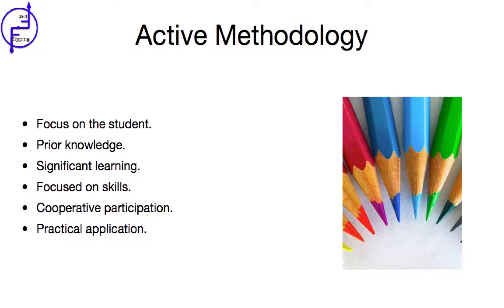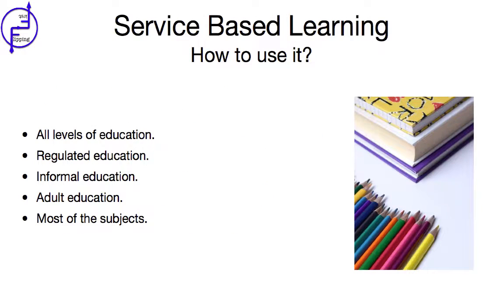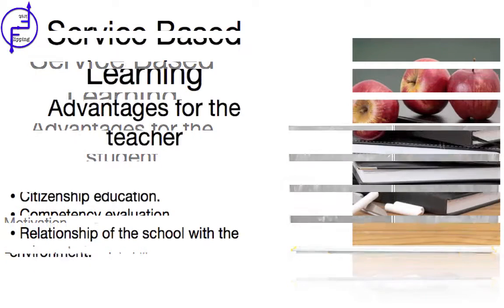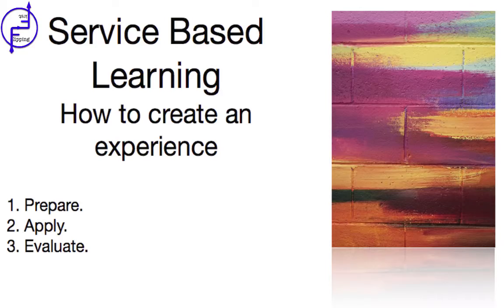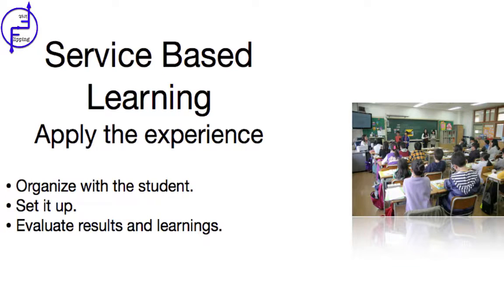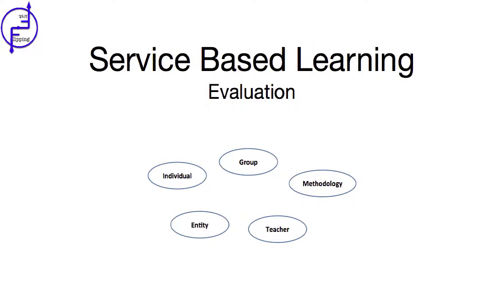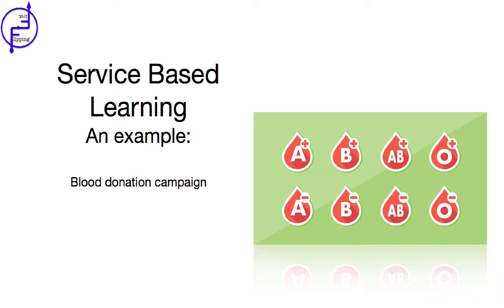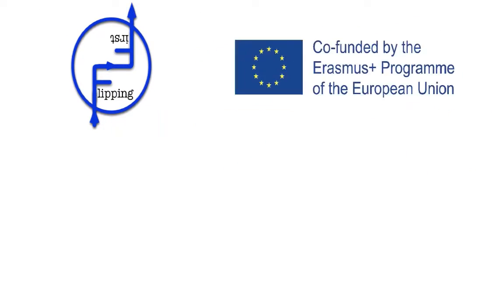MA Service Based Learning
SBL is an active methodology that can be used to get more motivation from your students in their learning process